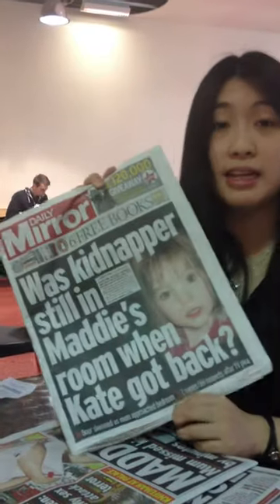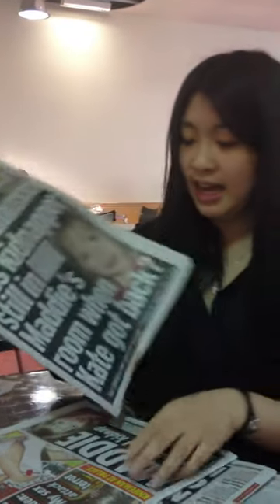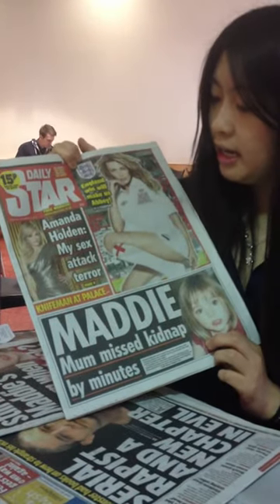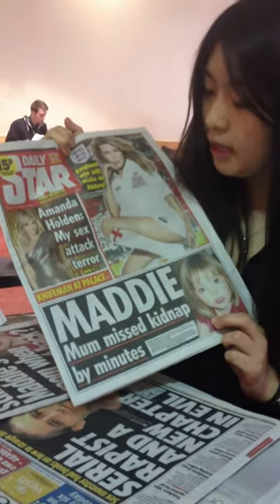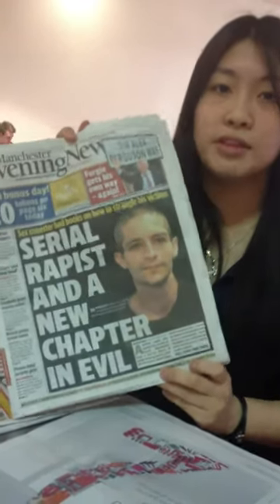Ying Ying Law - Media and Crime (PGCAP 2013)